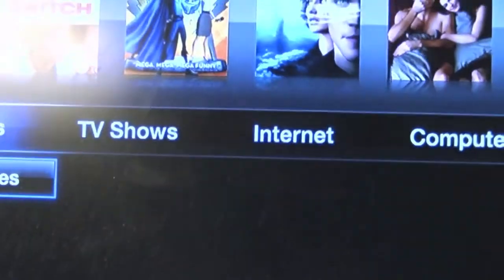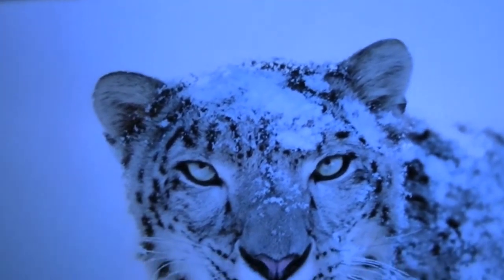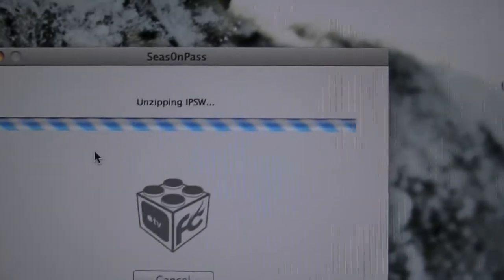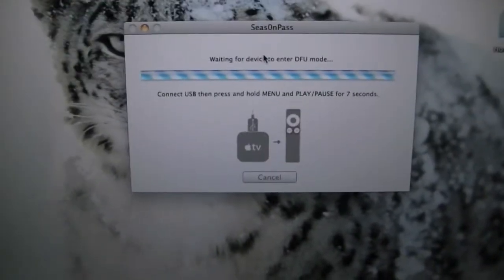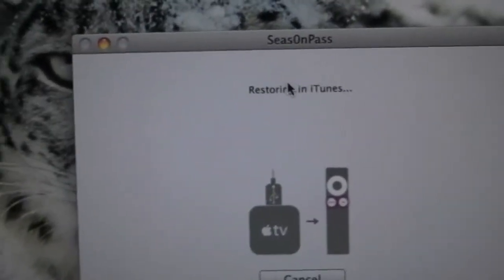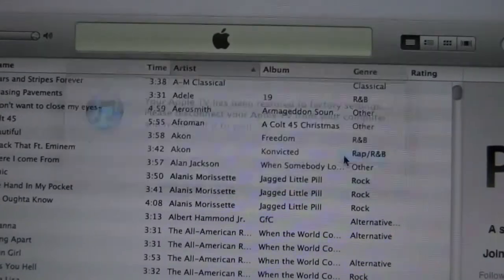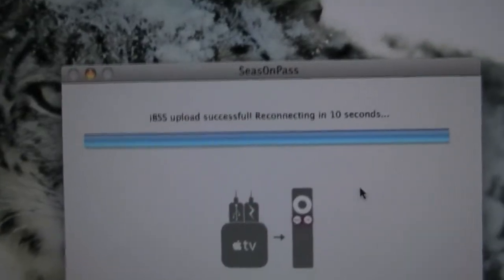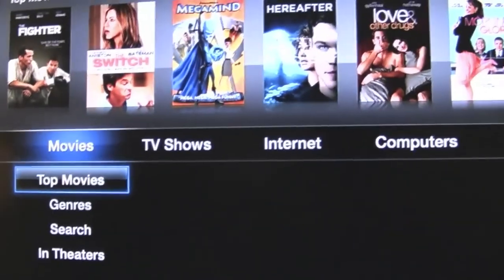Jailbreak Apple TV with Seas0nPass Mac and Windows